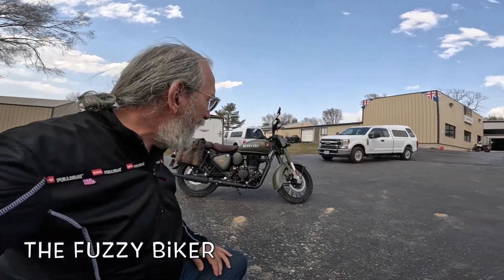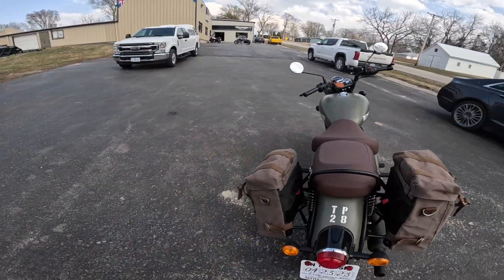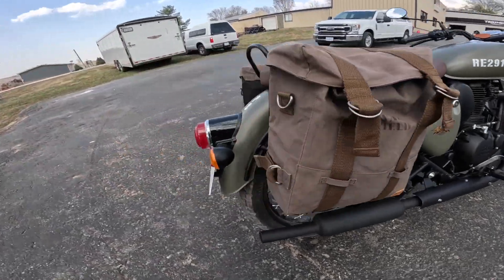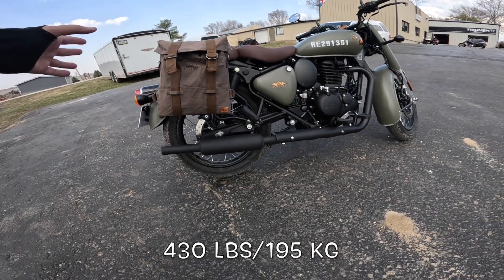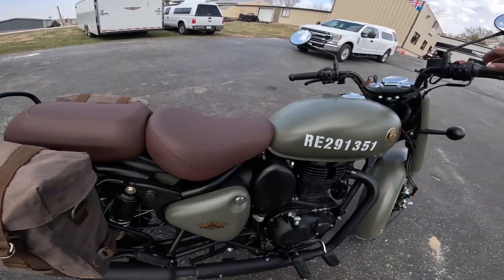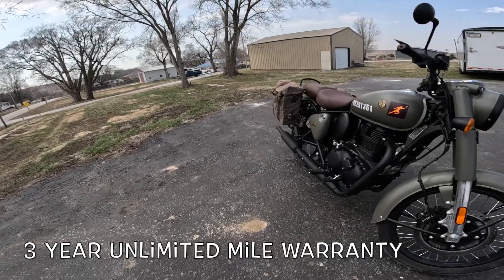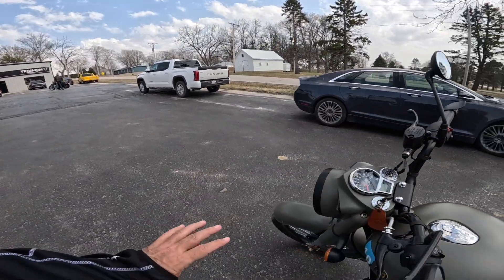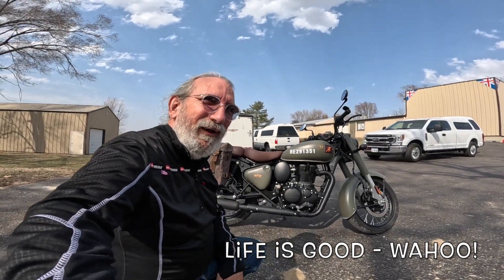The Great Royal Enfield Signals Classic 350 - This Bike is FUN! Wow!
Just love these bikes. Was able to ride one about 300 miles recently and fell in love. Really like these Signals models, another level of fun. Wow!
Baxtercycle.com